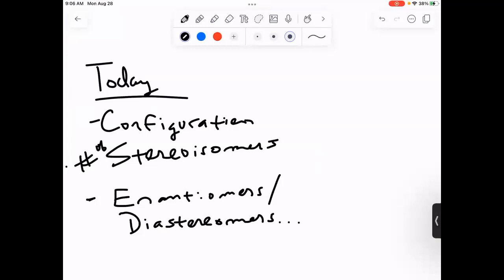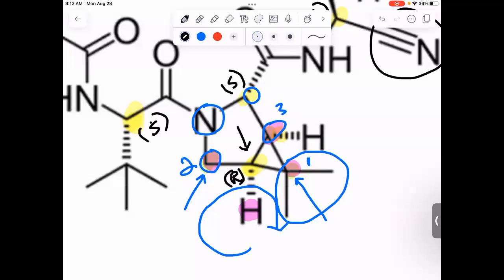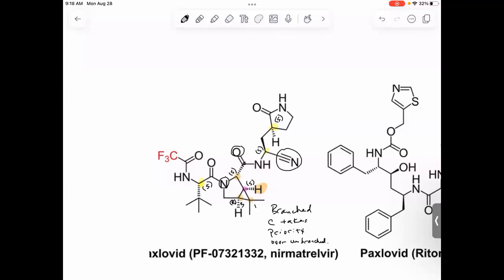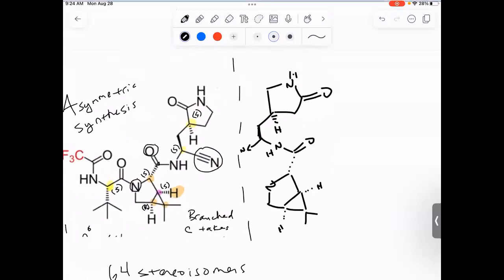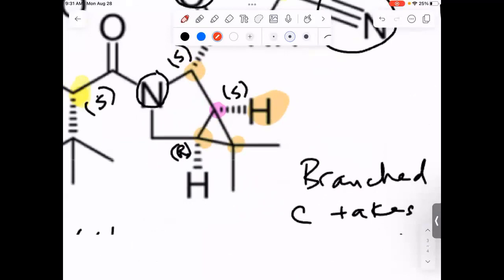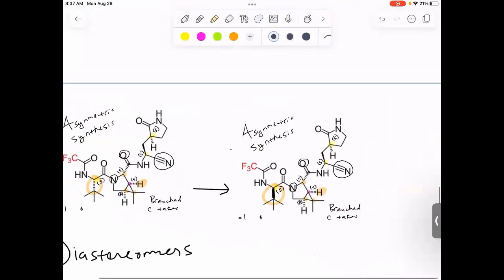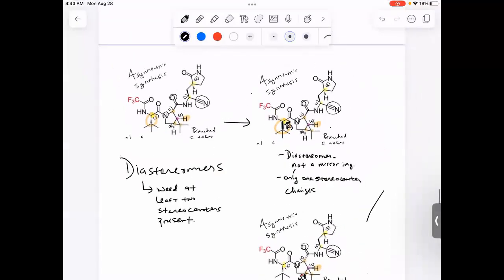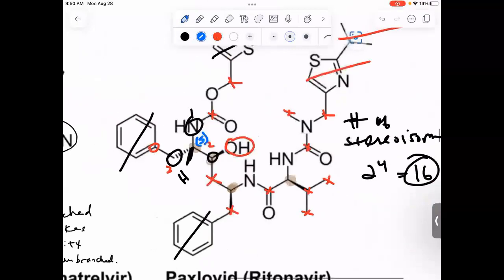CHEM 321-01 8-28-23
Discussion from 8/28